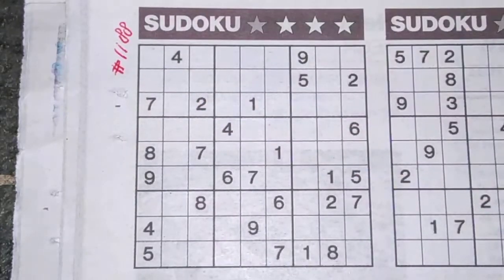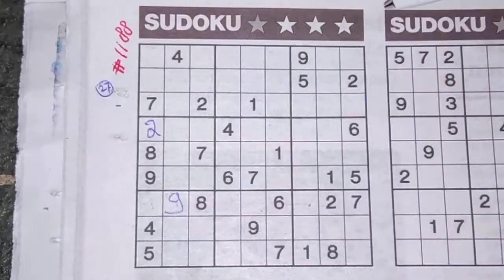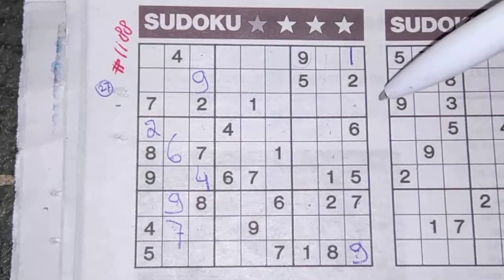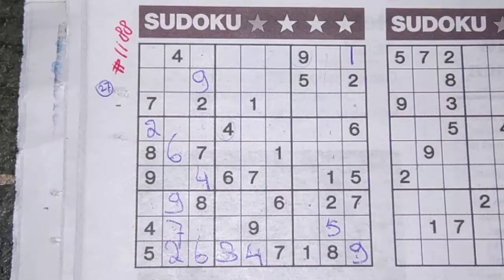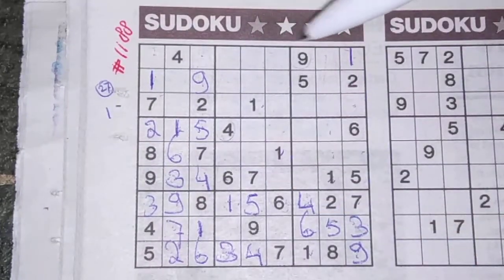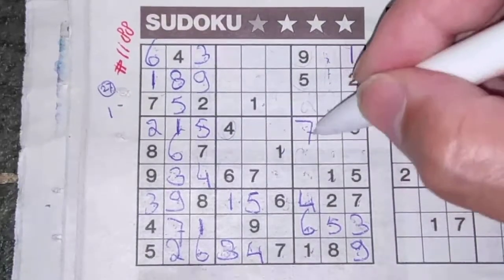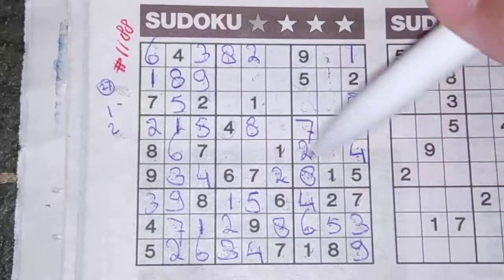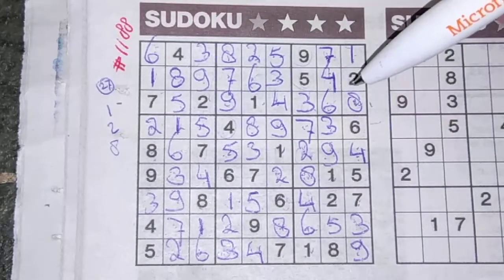(#1188) Monday. One Star Sudoku puzzle. Bonus Extra edition. 07-20-2020 Extra part 1 of 6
Enjoy the One Star Sudoku puzzle (Monday 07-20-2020 edition)